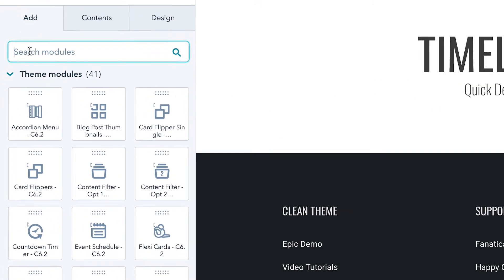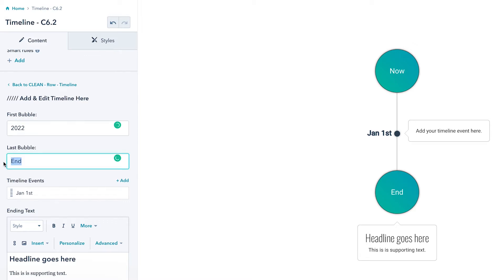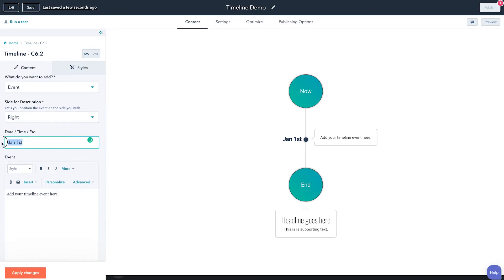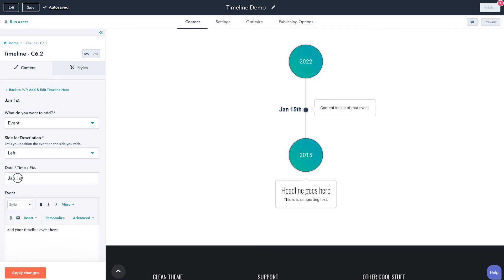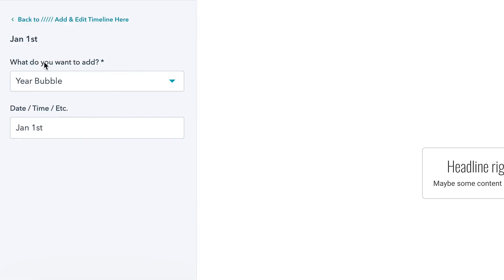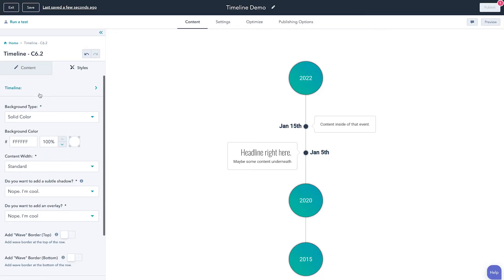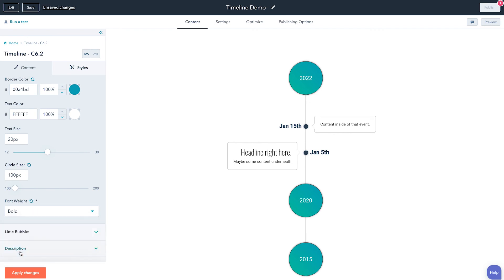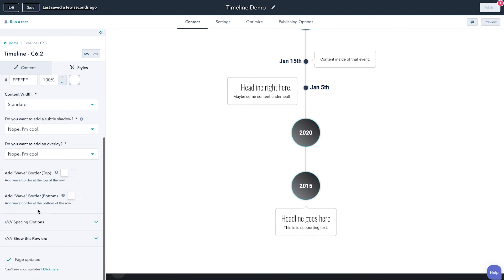How to Create a Timeline on Your Website [New CLEAN Module for HubSpot]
I'm a huge fan of listening to customer requests and feedback when it comes to improving my CLEAN Pro theme for HubSpot.  Just launched today is the new TIMELINE module that will let you easily create a way to display your company or products history or roadmap forward. It's even flexible enough to display a step-by-step process.

In this video, I'm going to show you how it all works and a few of the cool new features included in the module.